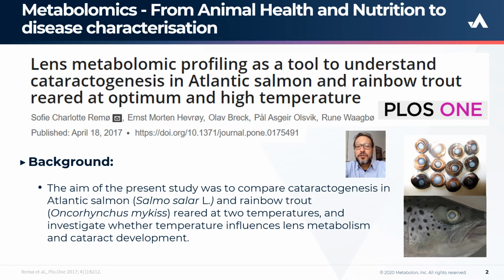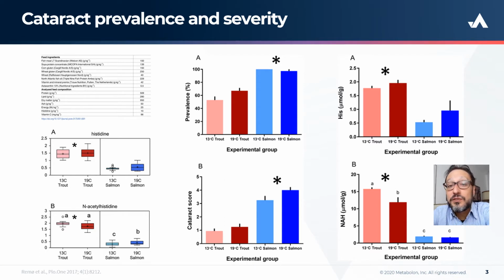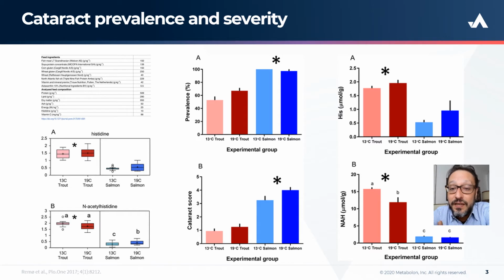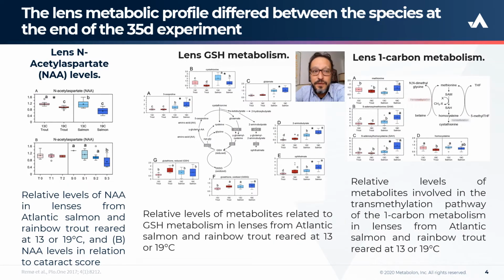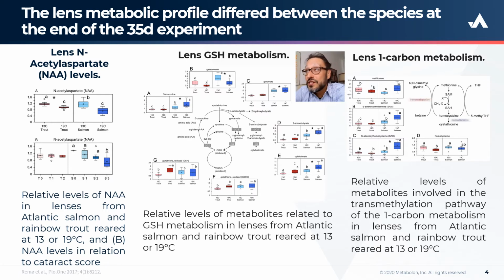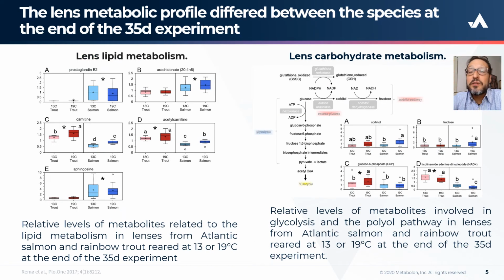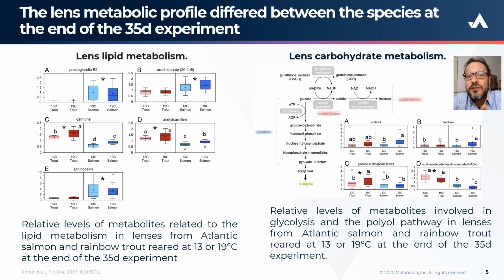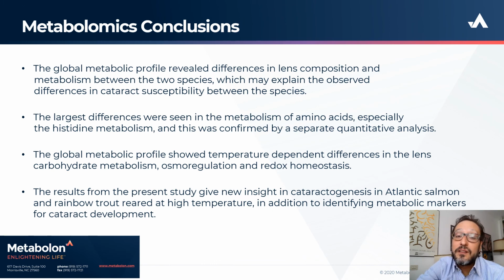Metabolomics - From Animal Health and Nutrition to Disease Characterisation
The aim of the present study was to compare cataractogenesis in Atlantic salmon (Salmo salar L.) and rainbow trout (Oncorhynchus mykiss) reared at two temperatures, and investigate whether temperature influences lens metabolism and cataract development.